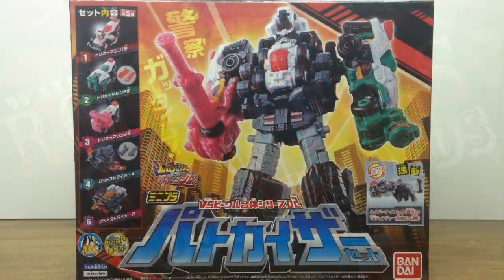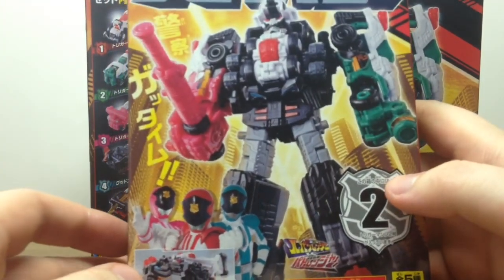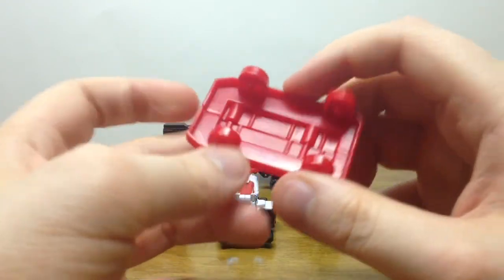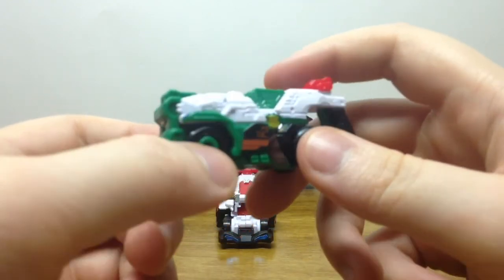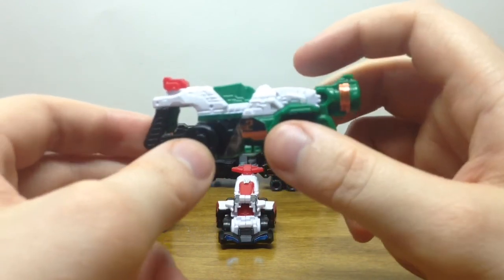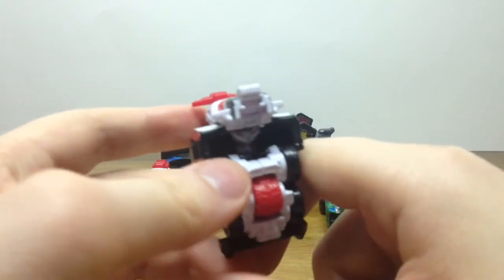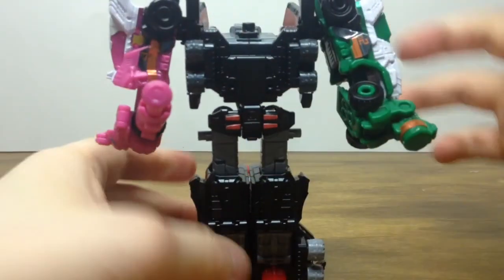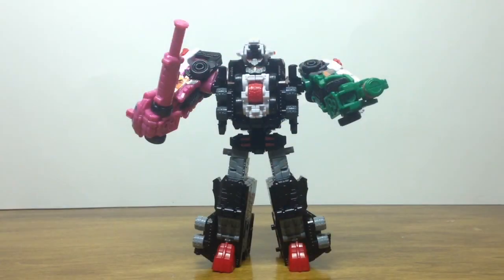Mini-Pla VS Vehicle Gattai Series 02 Pat Kaiser Review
Now, it is time to look at the Mini-Pla series for Kaito Sentai Lupinranger VS Keisatsu Sentai Patranger. For this installment in the Super Sentai series, the mecha are referred to as the VS Vehicles and currently consist of either the Dial Fighters, or the Trigger Machines. The Patrangers are paired with the Trigger Machines, which are basic police vehicles; they combine with the Good Striker to form Pat Kaiser.

Now, for the Candy Toy version several of the feature remain on these model kits from the DX versions. They have a rotating padlock dial, and can transition to their attack modes. However, when combining together they various points of articulation; a standard aspect found in most Mini-Pla. Yet, how does it hold up? Find out by watching the video!